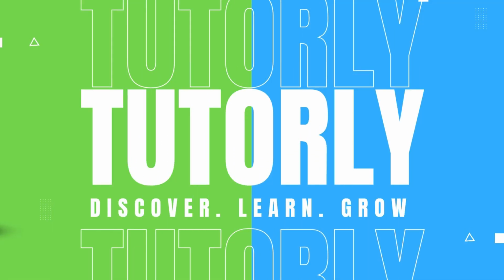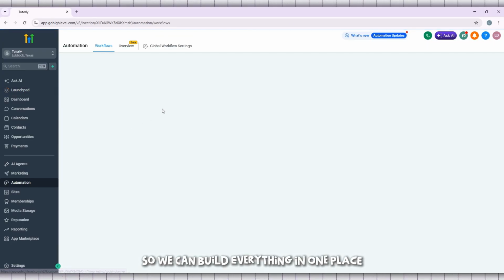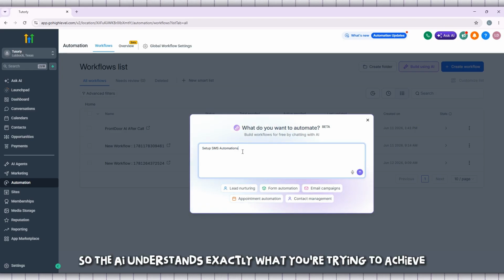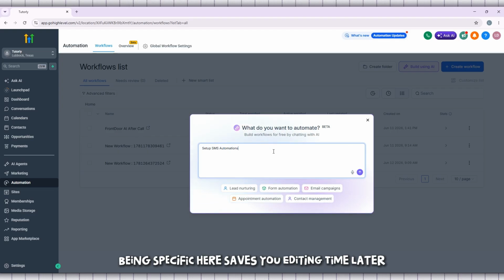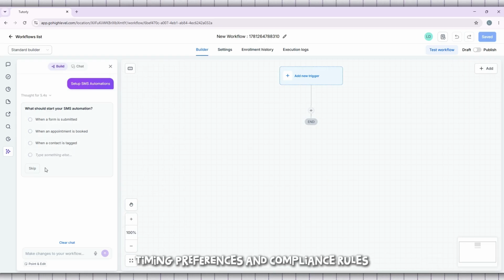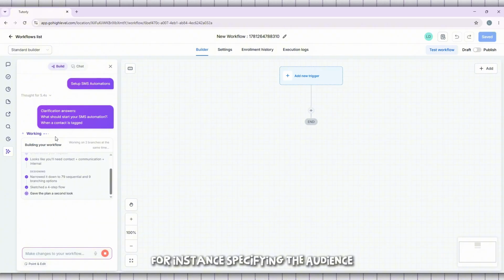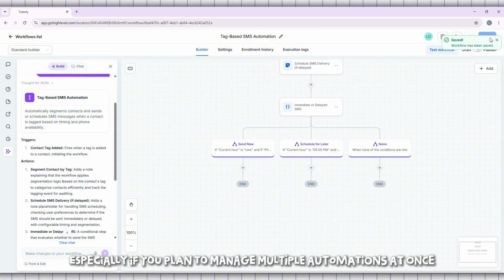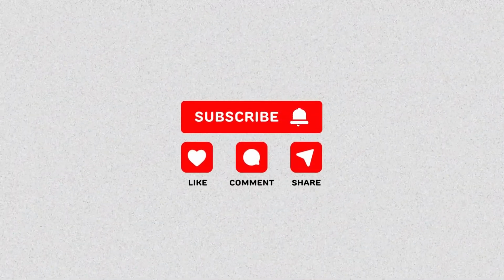How To Setup SMS Automations In GoHighLevel (2026 Guide)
Learn how to set up GoHighLevel SMS automations with ease in 2026. This video guide will walk you through the simple steps to automate your SMS marketing, saving you time and increasing efficiency. Discover the power of automation and take your business to the next level. With GoHighLevel SMS automations, you can personalize your messages, improve customer engagement, and boost sales. Watch now and start automating your SMS marketing today.